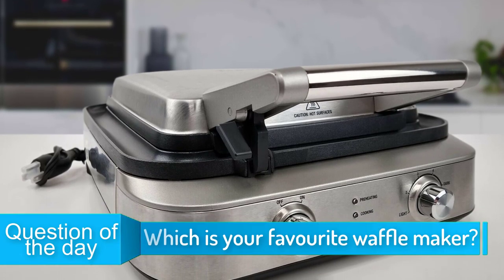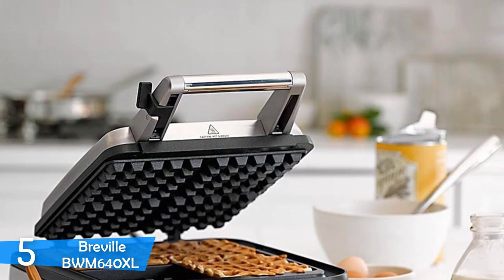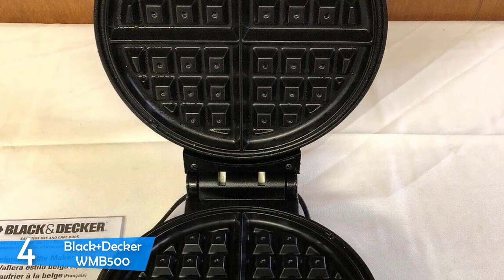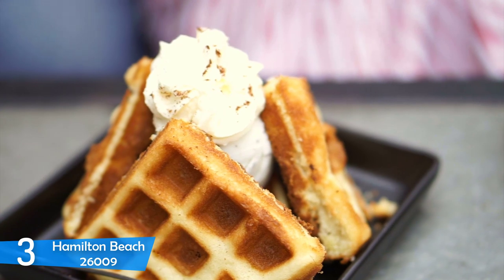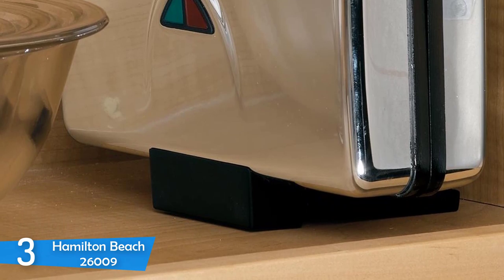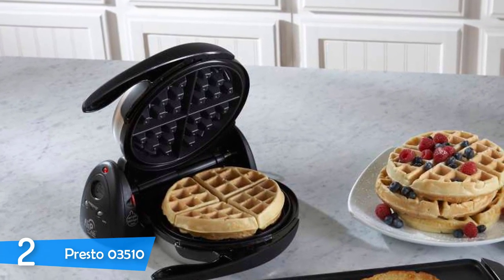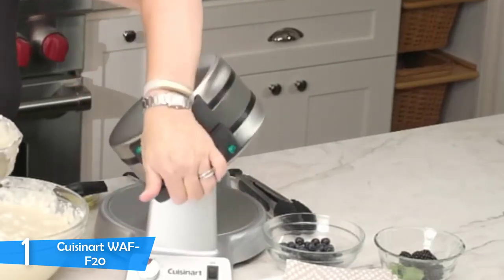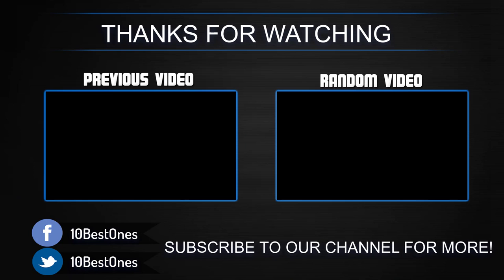Best Waffle Maker in 2019 | 5 Great Belgian Waffle & Traditional Waffle Irons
► Links to the best waffle makers we listed in this video:

► 5. Breville BWM640XL
► 4. Black+Decker WMB500
► 3. Hamilton Beach 26009
► 2. Presto 03510
► 1. Cuisinart WAF-F20
►UK Links◄
► 5. Breville BWM640XL
► 4. Black+Decker WMB500 - N/A
► 2. Presto 03510
► 1. Cuisinart WAF-F20
►CA Links◄
► 5. Breville BWM640XL
► 4. Black+Decker WMB500
► 3. Hamilton Beach 26009 - N/A
► 2. Presto 03510
► 1. Cuisinart WAF-F20

In this video i tried to list the top 5 best waffle makers available in the market for this year. I made this list based on my personal opinion and i tried to list them based on their price, quality, durability and more. Finding the best waffle iron is not an easy task, since there are a lot of waffle maker options out there such as belgian waffle makers, mini waffle makers and traditional ones, so we tried to keep it as simple as possible for you.

10BestOnes is a participant in the Amazon Services LLC Associates Program, an affiliate advertising program designed to provide a means for sites to earn advertising fees by advertising and linking to Amazon.com. As an Amazon Associate I earn from qualifying purchases.